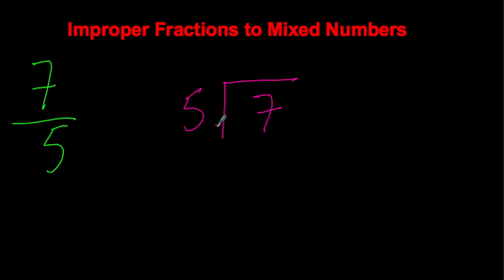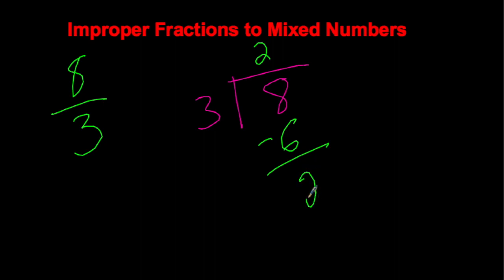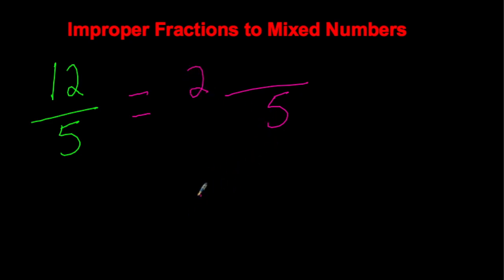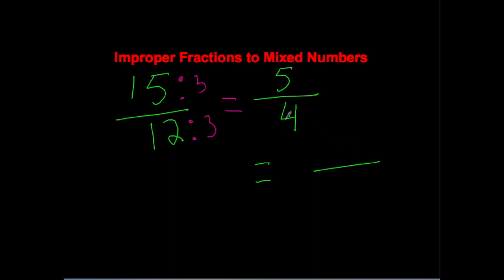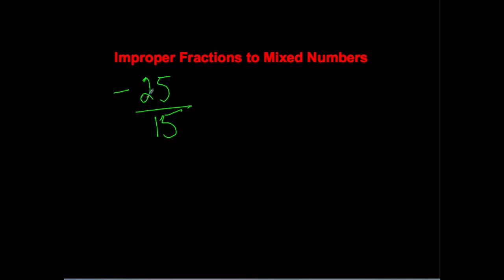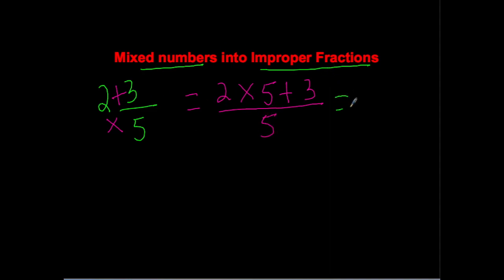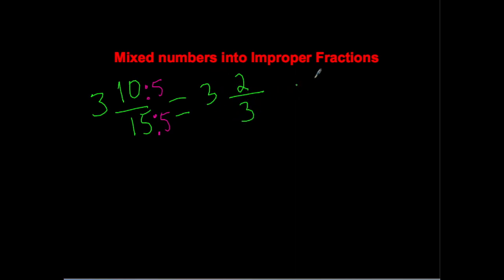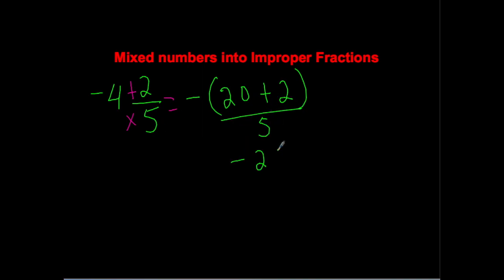Improper Fractions to Mixed Numbers and Mixed numbers to improper fractions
In this video, you will abe to change improper fractions to mixed numbers and  mixed numbers to improper fractions.